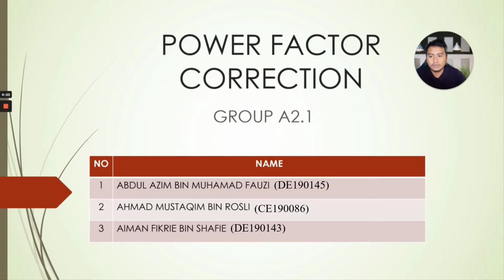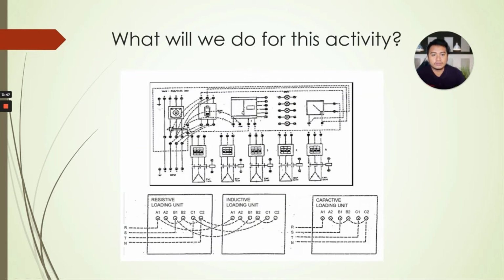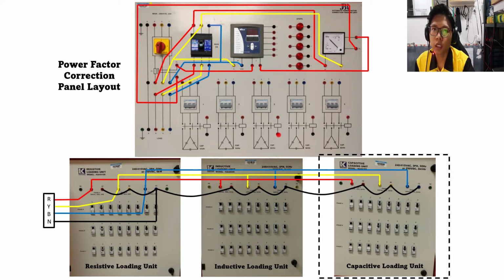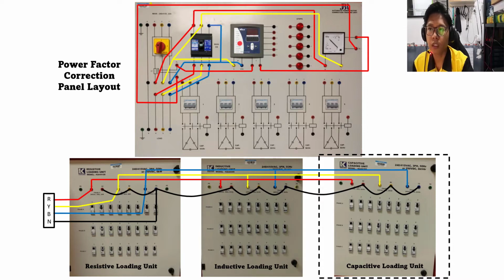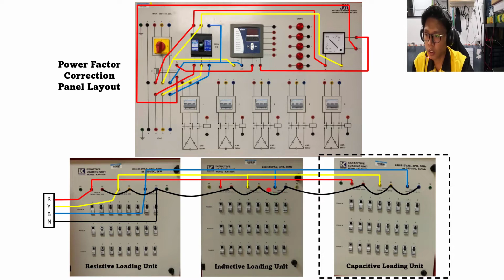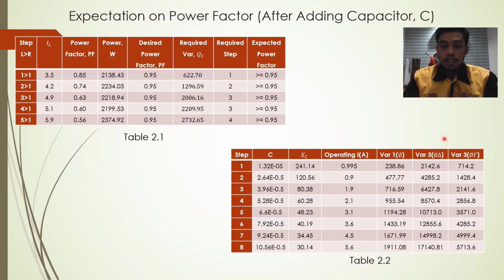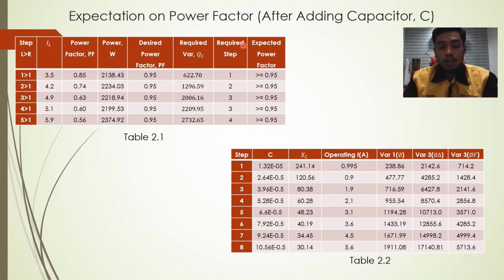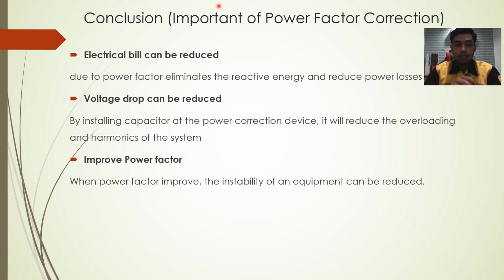BEV40301 | MSKE | CHAPTER 2: POWER FACTOR CORRECTION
GROUP A2.1
1. Abdul Azim bin Muhamad Fauzi (DE190145)
2.Ahmad Mustaqim bin Rosli (CE190086)
3. Aiman Fikrie bin Shafie (DE190143)